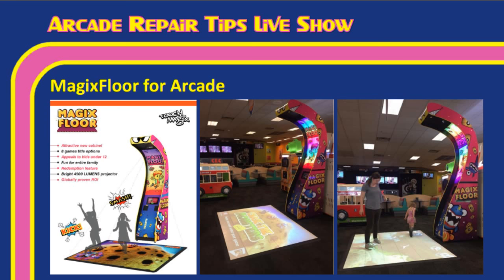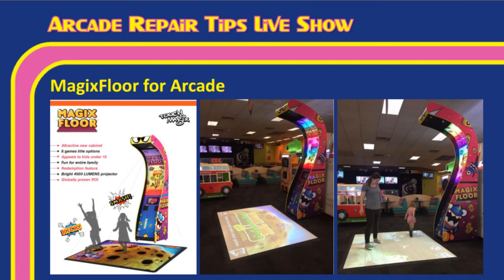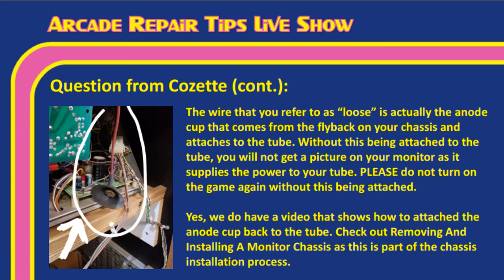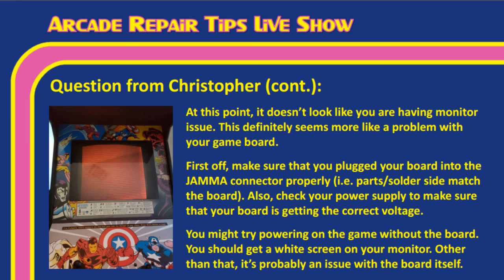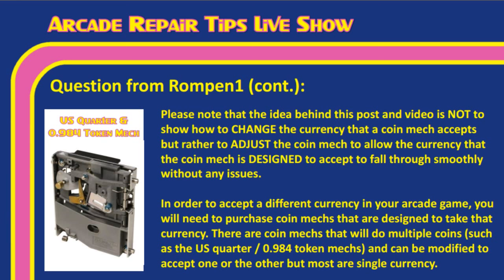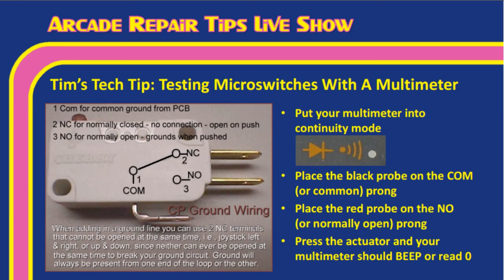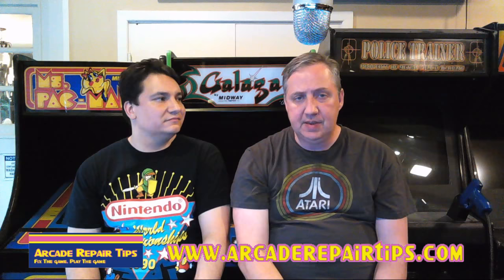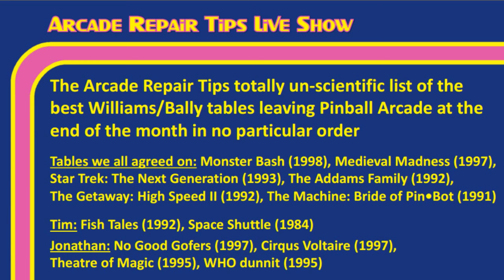Arcade Repair Tips - Live Show - Episode 16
Welcome to the Arcade Repair Tips Live Show! In this episode, Tim Peterson and Jonathan Leung will discuss arcade repair, restoration, news, and more!

What do you call a bar with vintage arcade games? Whatever you do, don't call it a barcade (The Virginian-Pilot)

Pinball Arcade Losing Over 50 Bally and Williams Tables On June 30th (TechRaptor)

Want some free advertising for your YouTube channel? We're looking for people to submit short videos (10 minutes or less) about arcade related topics. If we like it, we'll use it during one of our Live Show episodes! Make sure you put a plug in for your channel so people will know where to find you. We look forward to seeing your submissions!